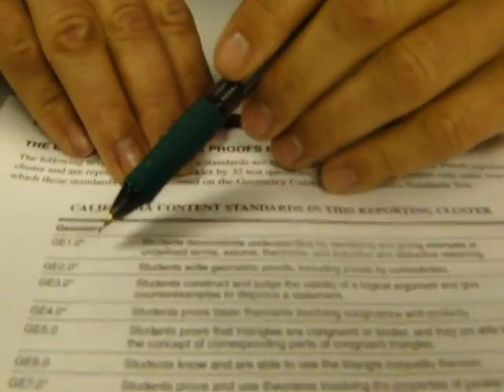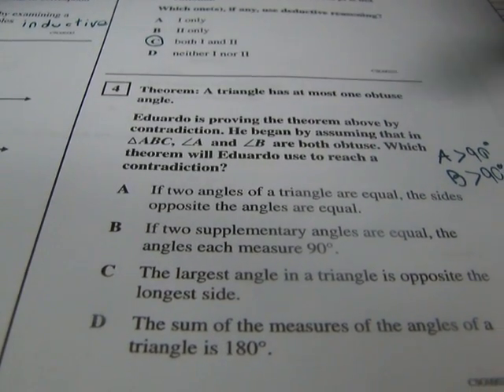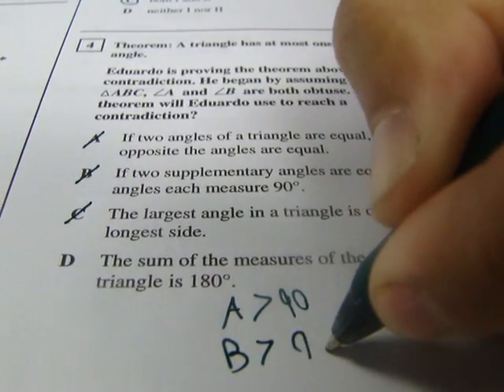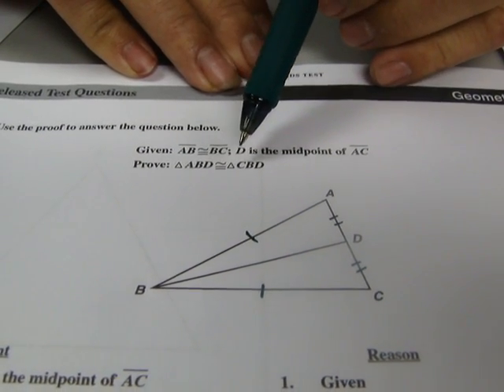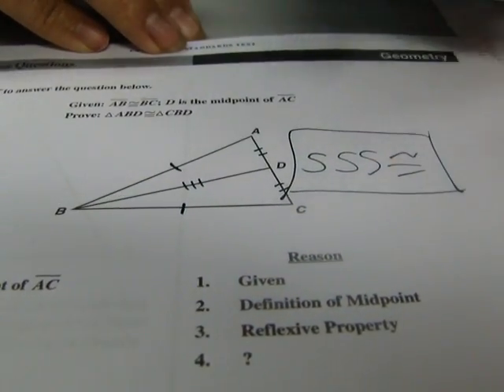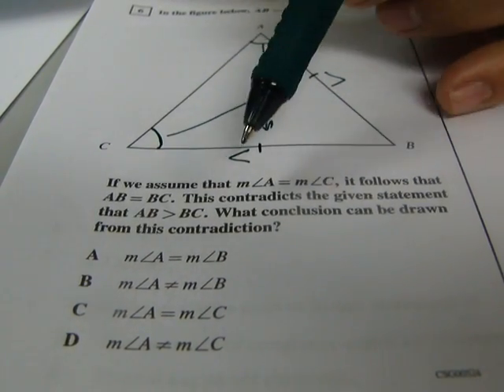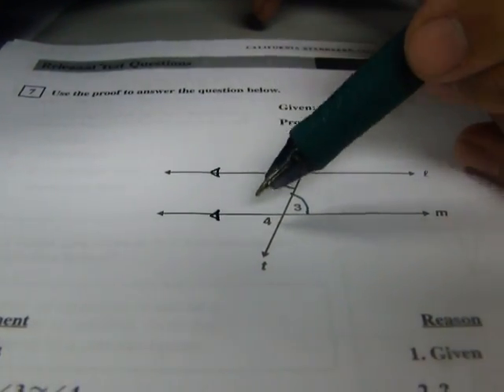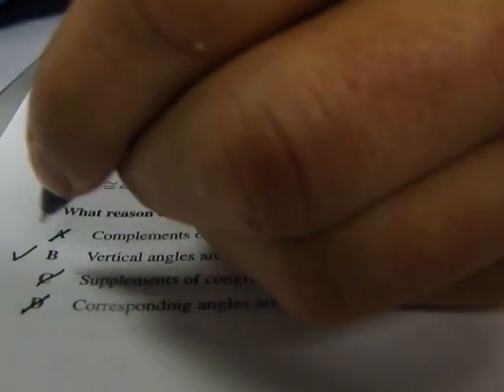California STAR Geometry Released Questions -Standard 2.0 Proofs